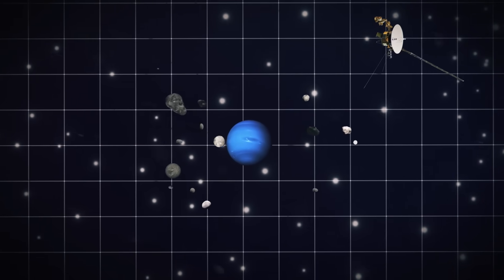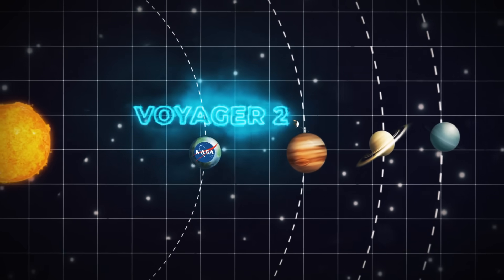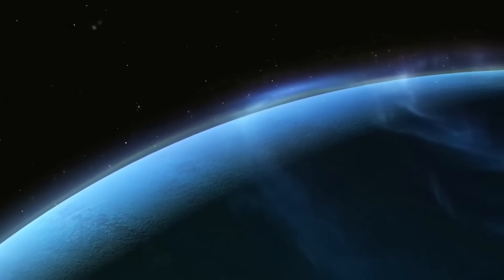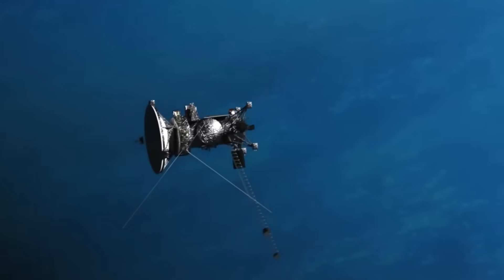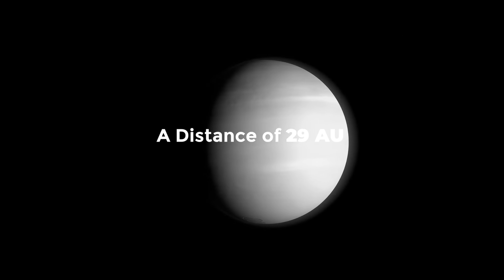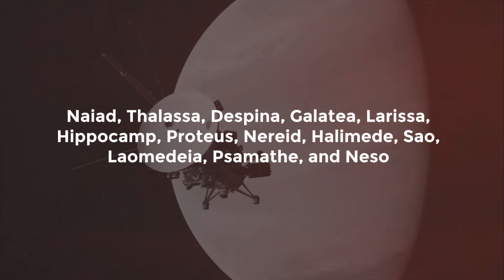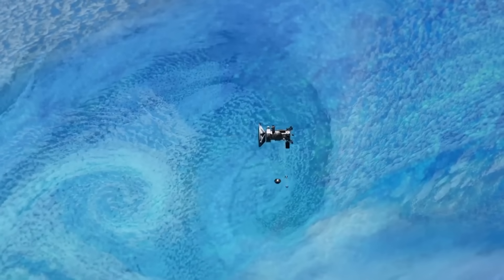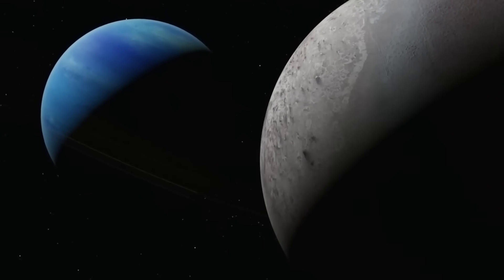Something Terrible Is Happening To Neptune, and No One Knows Why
Nearly 33 years have passed since the first and only close flyby of Neptune by a spacecraft, performed by NASA's Voyager 2. Nothing has returned to Neptune since it did on August 25, 1989, marking the end of the Voyager mission's Grand Tour of the solar system's four big planets—Jupiter, Saturn, Uranus, and Neptune. Voyager 2, in the meantime, has gotten into interstellar space.

What Neptune-related studies are there? And why do experts believe it's time to travel back?